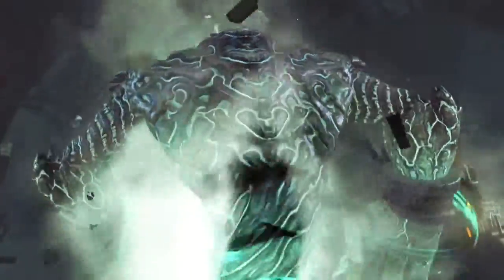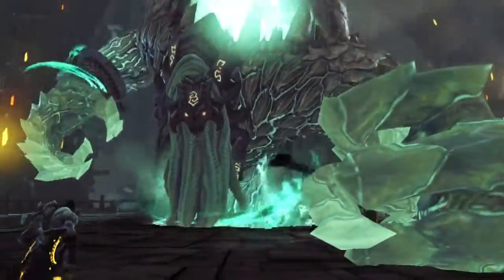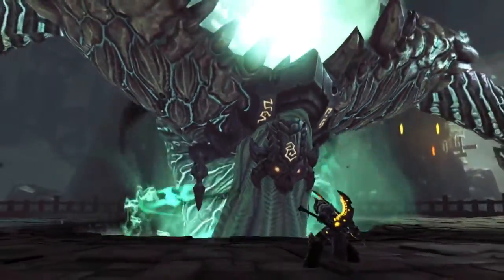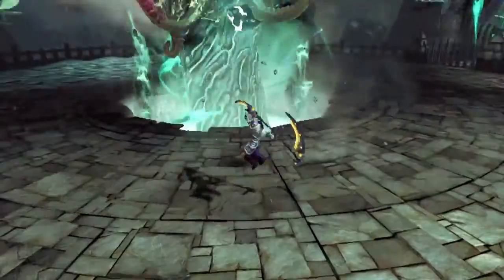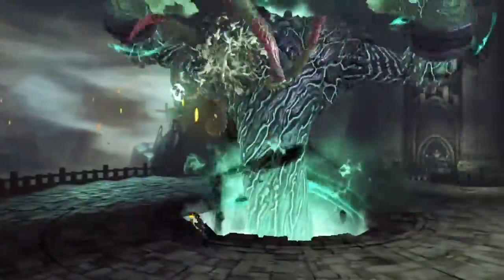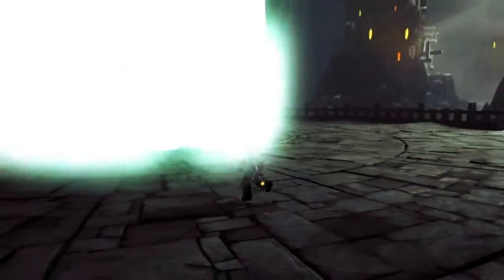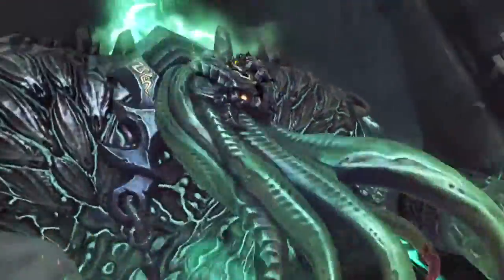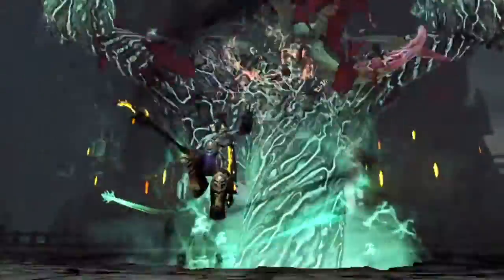Darksiders II Wailing Host Boss Fight Trailer (HD)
Jay Fitzloff from Vigil Games introduces Darksiders II boss, The Wailing Host.